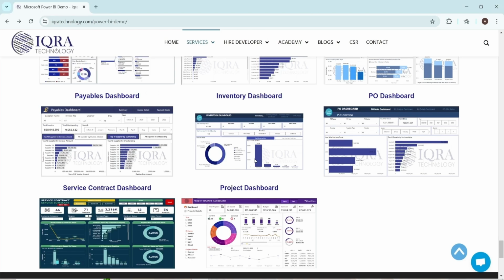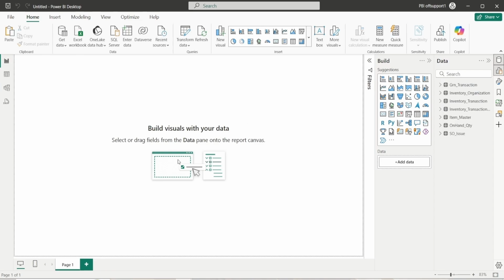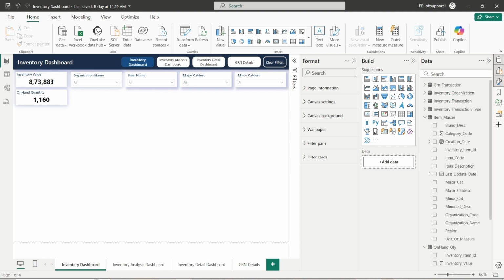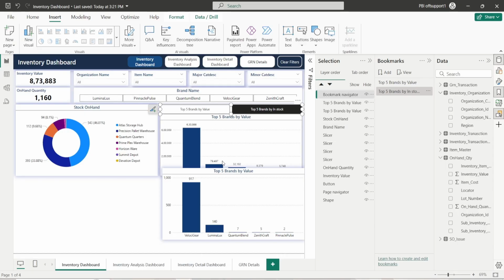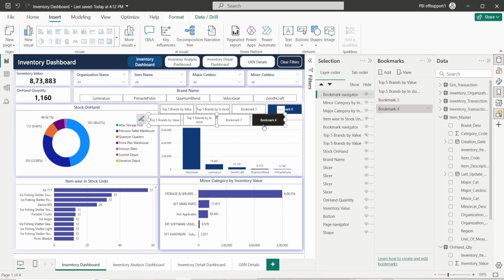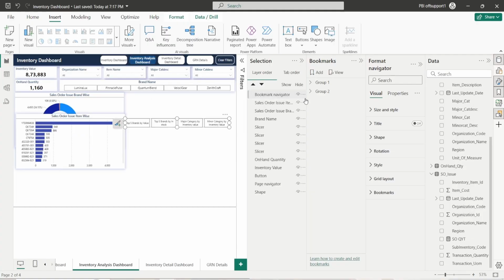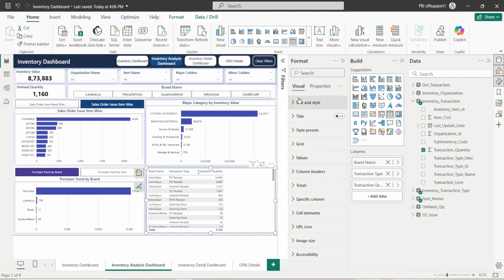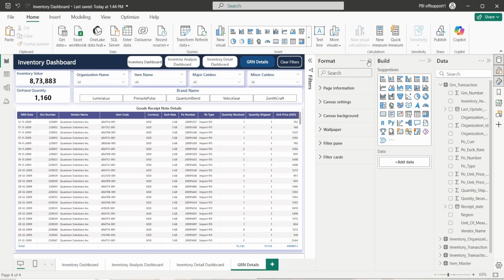Inventory Dashboard Power BI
In this section, you'll learn how to turn raw data into an interactive Power BI report. We'll cover everything you need to know to create a complete project from start to finish.

The Inventory Dashboard shows key information like stock levels, goods received, and stock issued for sales orders. It helps you monitor inventory movements, track available quantities, and manage costs effectively. You can easily view item details, locations, and transaction history to ensure smooth inventory operations. Try it yourself first! Build the dashboard yourself and, if you get stuck, refer to the video for help.